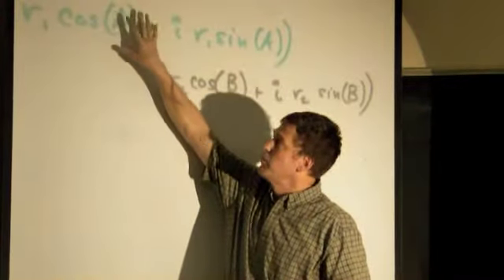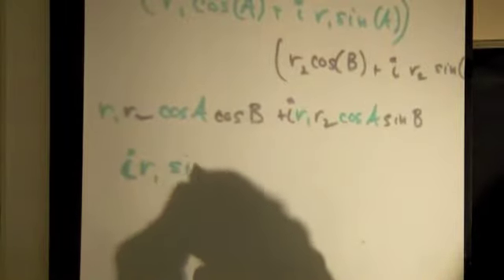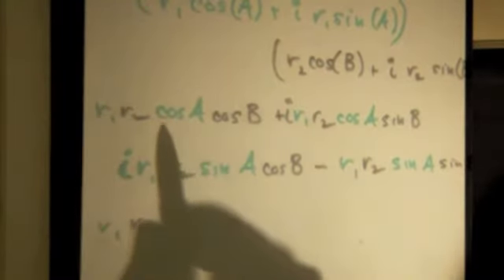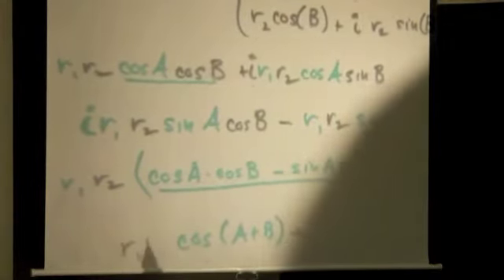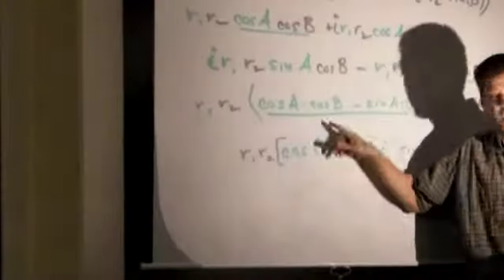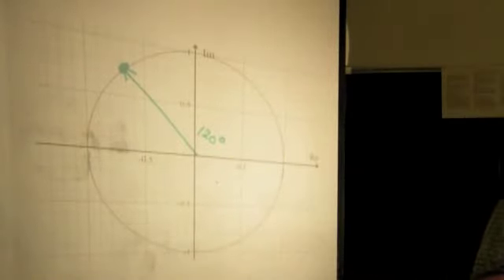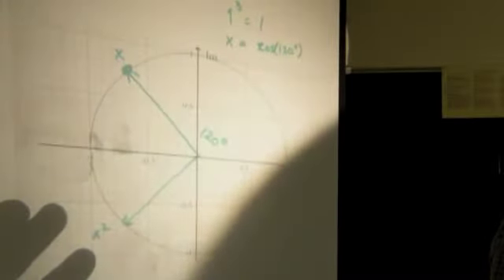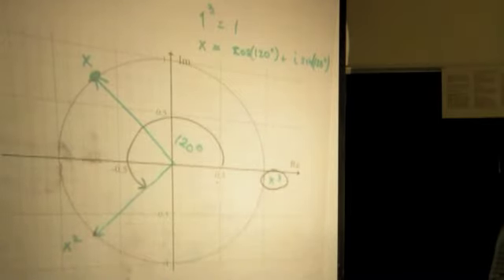DMS Complex Numbers May 2010 Part 5 of 8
Part 5 of 8 of a presentation on complex numbers